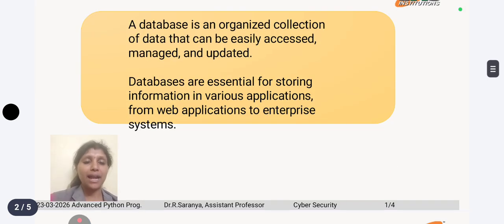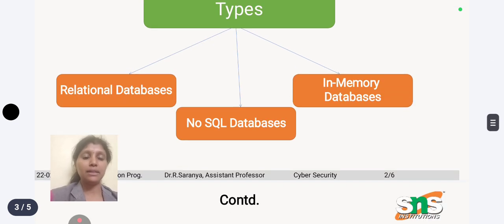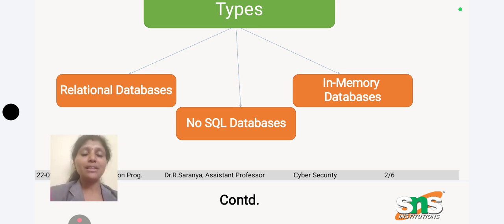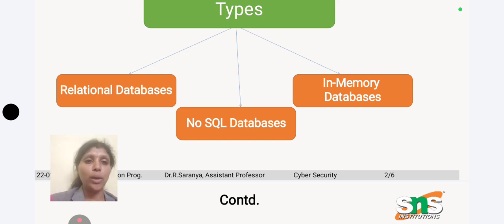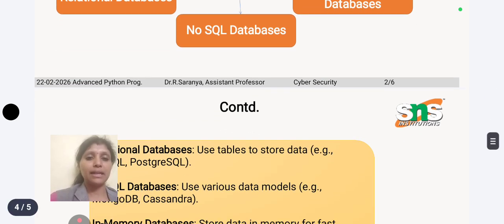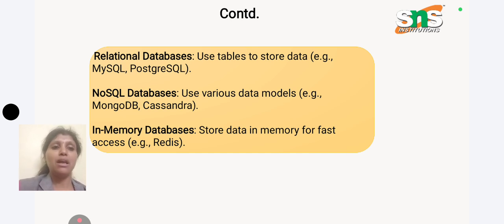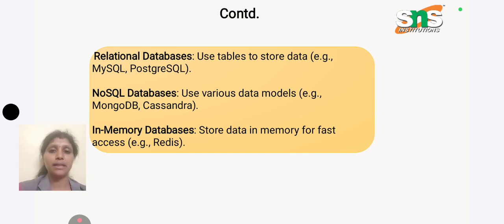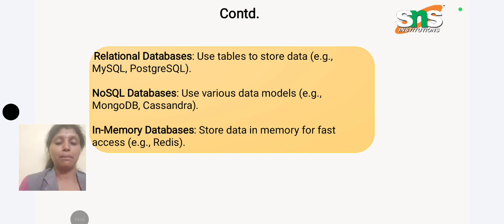Python Database Programming|Dr.R.Saranya|AP|CS with Cyber Security|DRSNSRCAS|snsinstitutions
Database programming in Python refers to the process of connecting Python applications with databases to store, retrieve, and manage data efficiently. Python provides built-in and external libraries such as sqlite3, MySQL Connector, and psycopg2 to interact with different types of databases like SQLite, MySQL, and PostgreSQL. Using database programming, developers can perform operations like creating tables, inserting records, updating data, deleting entries, and querying information using SQL commands. The connection to a database is established through a connection object, and operations are executed using a cursor object. Python supports both relational databases (RDBMS) and non-relational databases (NoSQL), making it highly flexible for various applications. It also ensures secure data handling through parameterized queries, which help prevent SQL injection attacks. Database programming is widely used in web applications, desktop software, and data analysis projects. Python frameworks like Django and Flask use database integration for backend development. Error handling mechanisms help manage database connection issues and transaction failures. Additionally, Python allows automation of repetitive database tasks and supports data migration and reporting. Overall, database programming in Python simplifies data management and enhances application performance by efficiently handling large volumes of structured data.